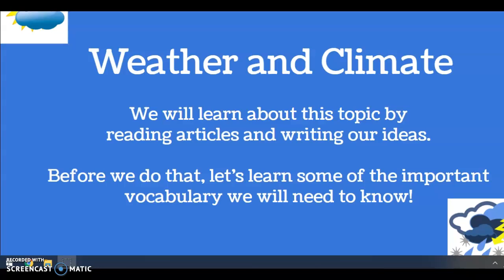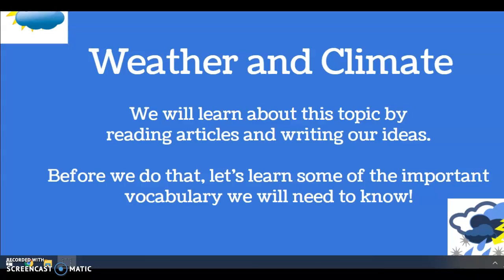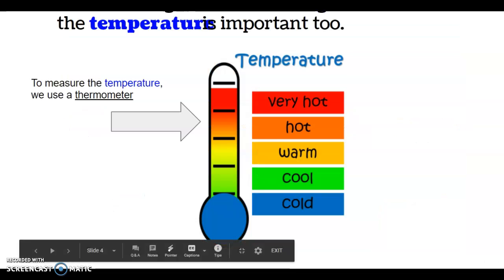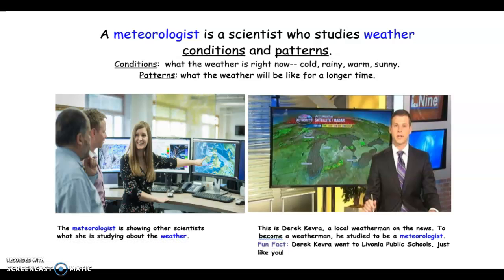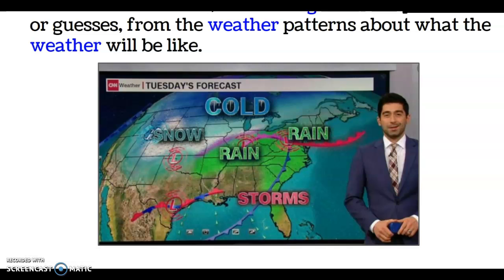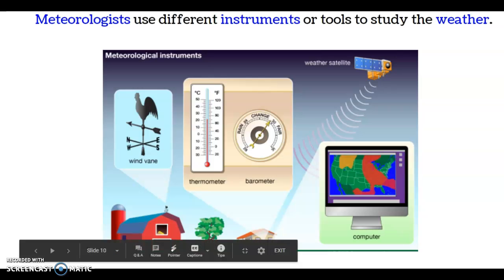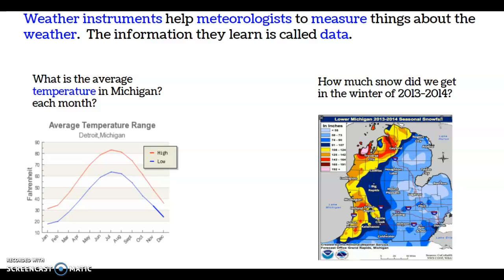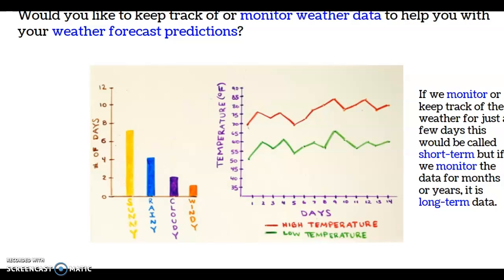Reading Slide Show